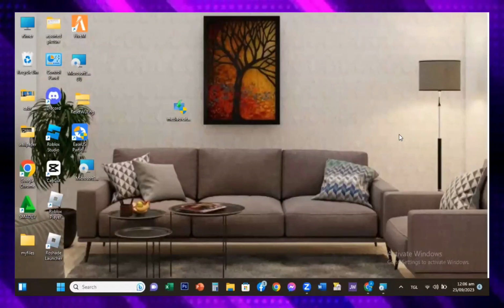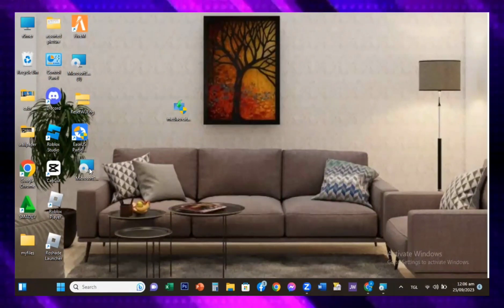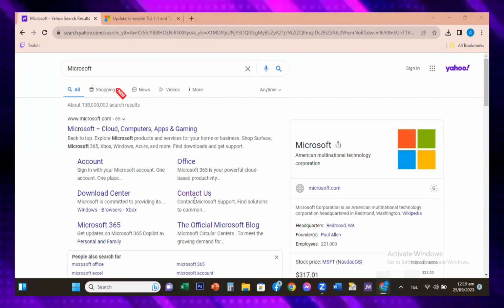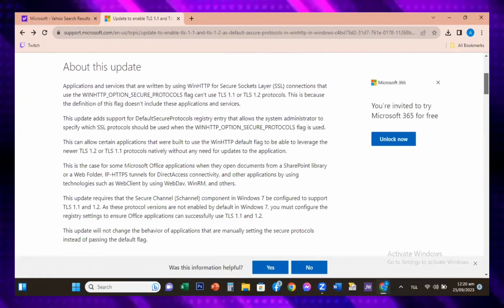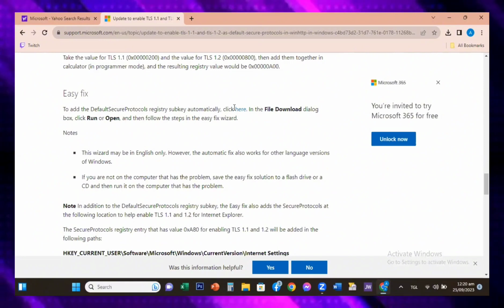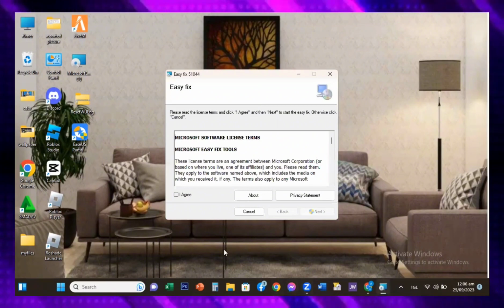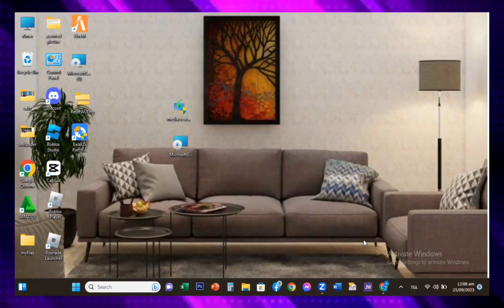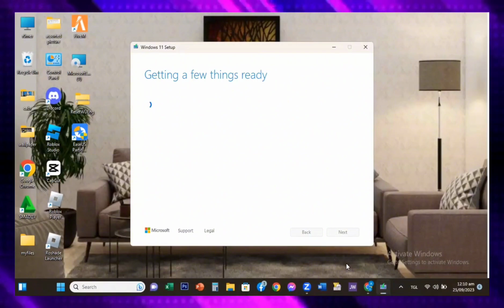Fix Media Creation Tool Error 0x80072f8f 0x20000 | Troubleshooting Guide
Encountering the Media Creation Tool error 0x80072f8f 0x20000 when trying to upgrade your Windows? Fret not, as we've got you covered! In this video, we'll walk you through a troubleshooting guide to resolve this pesky error, allowing you to smoothly proceed with your Windows upgrade.

Our step-by-step tutorial covers various solutions for fixing this error, ensuring that your Media Creation Tool works as expected. Whether you're a tech-savvy user or just diving into the world of Windows upgrades, we'll provide insights to get your upgrade back on track.